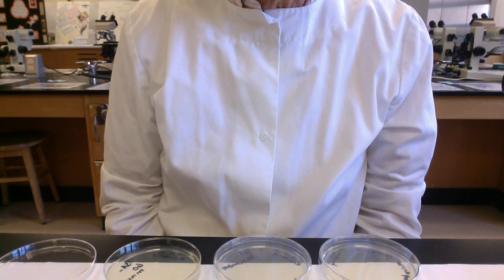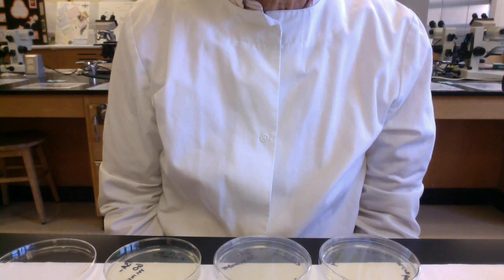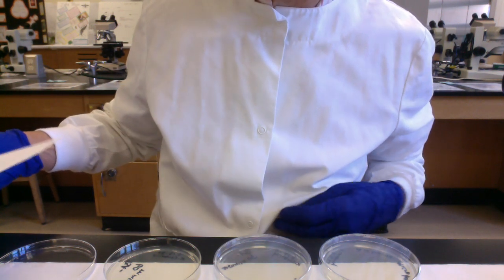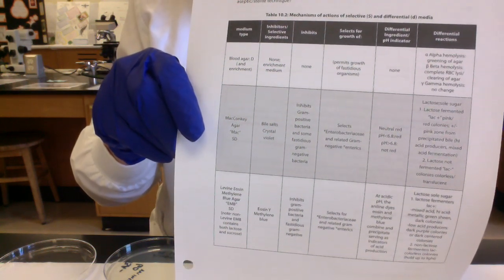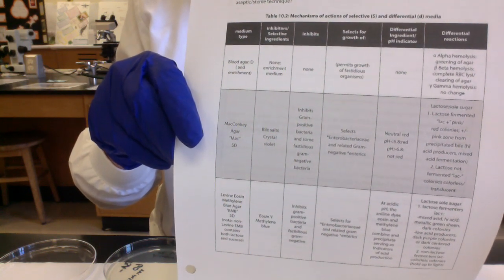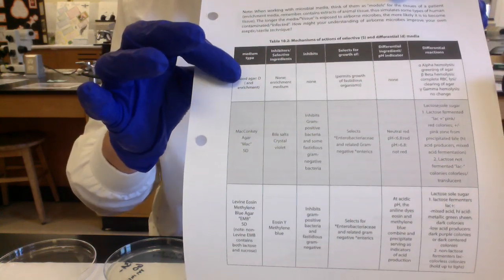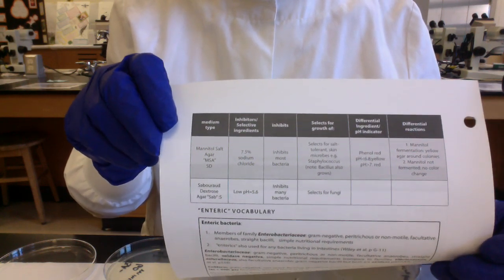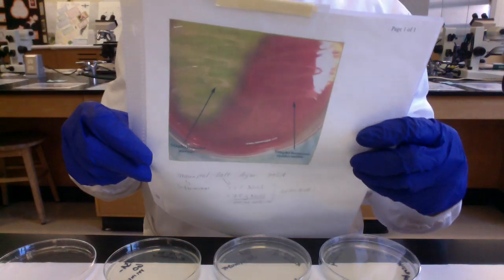Lab MSA medium movie 3 13 2020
Lab CH 10 MSA medium